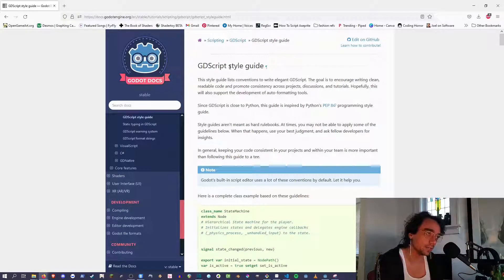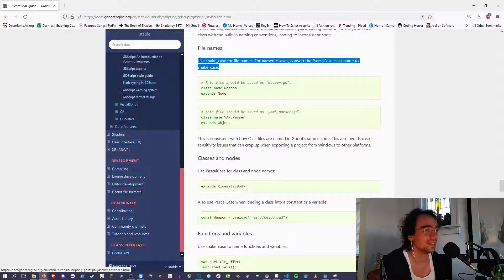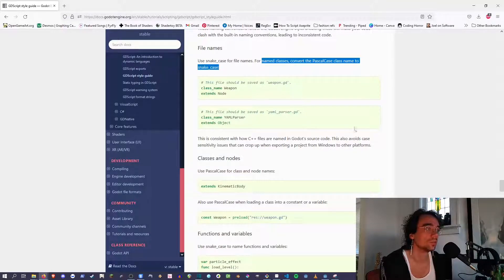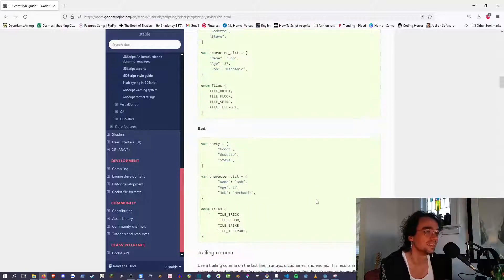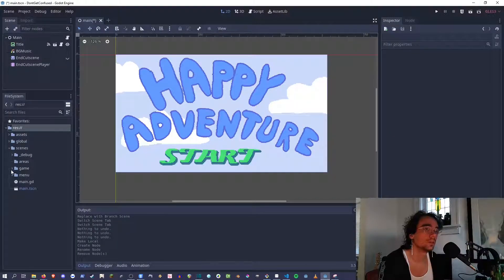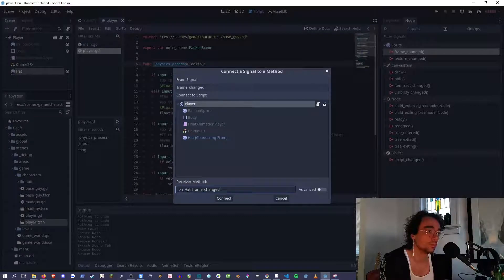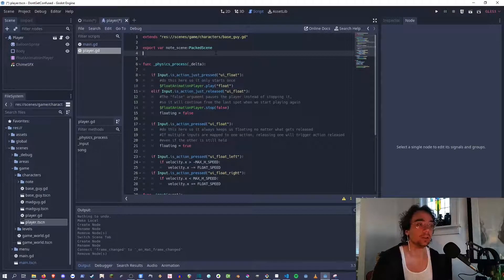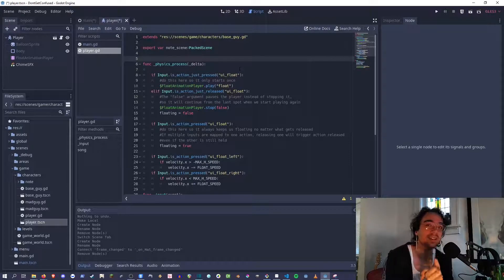How to name your files in Godot (So you don't get confused pt. 2)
Part two of "don't get confused". I take you on a quick tour of the Godot Style Guide

SOMETHING I ONLY JUST SAW: Masahiro Sakurai released a video a few days ago on naming files for programming in general, go watch it!

SOMETHING VERY IMPORTANT I FORGOT TO MENTION: Godot's editor is very forgiving with capitalization of file names (at least on windows) but exported godot applications are NOT. So it's triple important to make sure everything uses the same case everywhere, or your game might run in the editor and not run when you export. Be very careful!

This series was made as a companion piece for Shantnu Tiwari's blog python for engineers